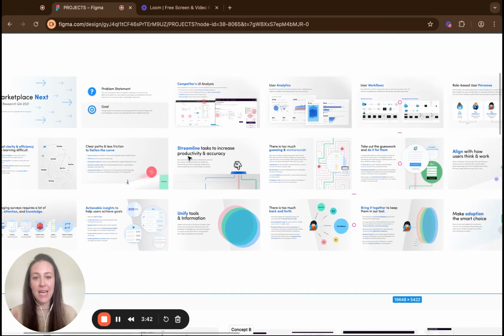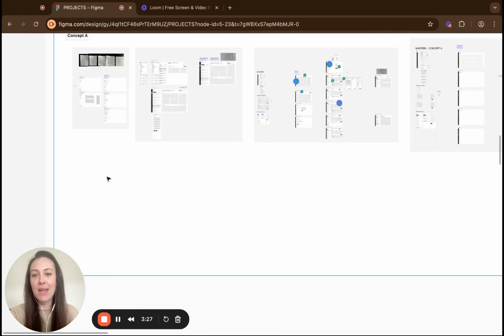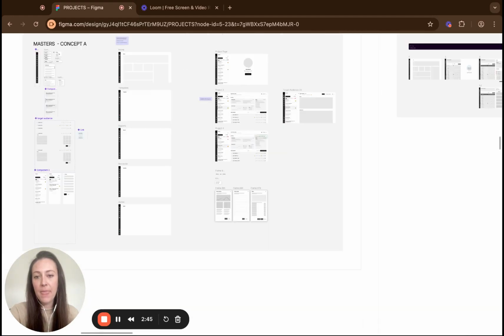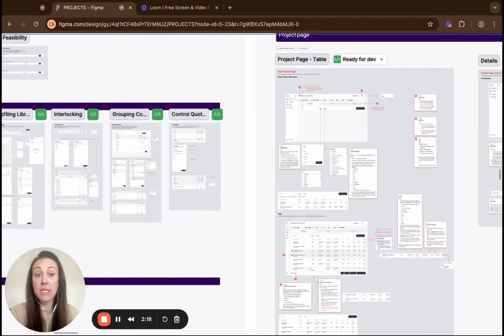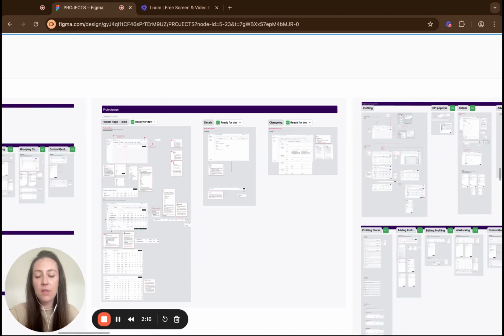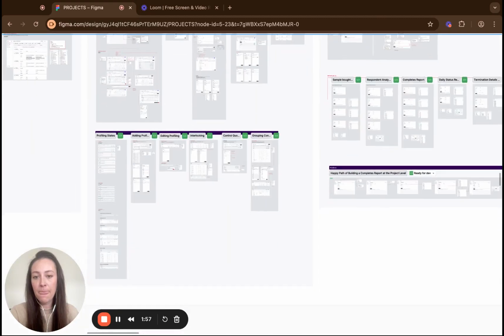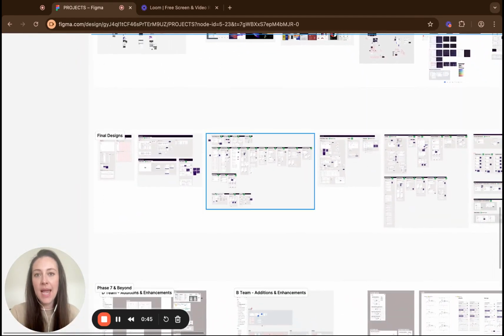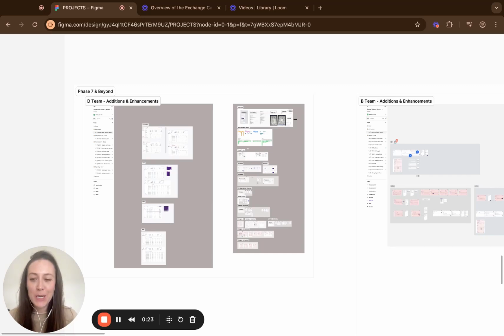Overview of the Exchange Case Study